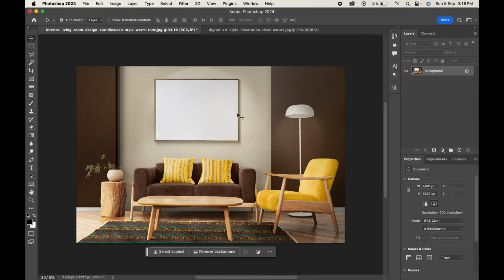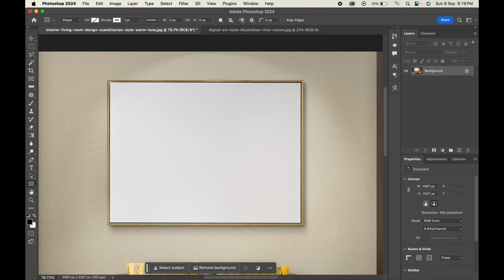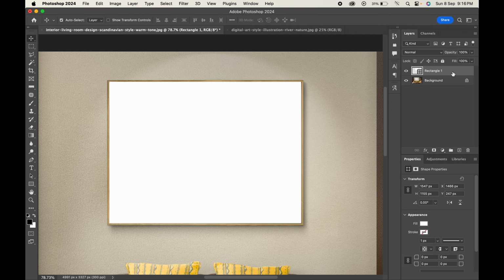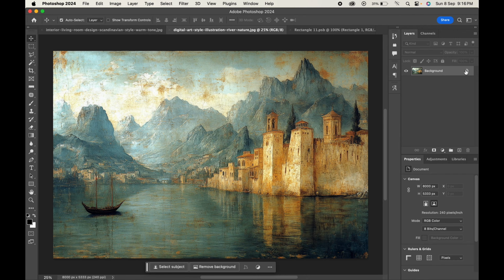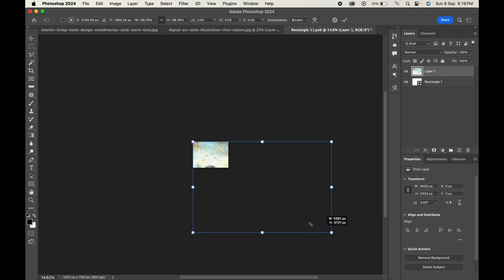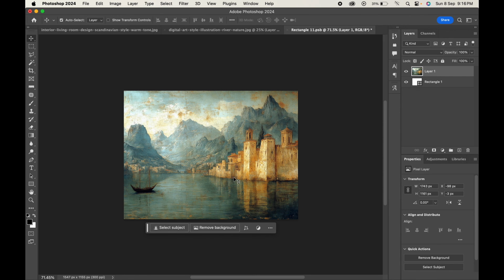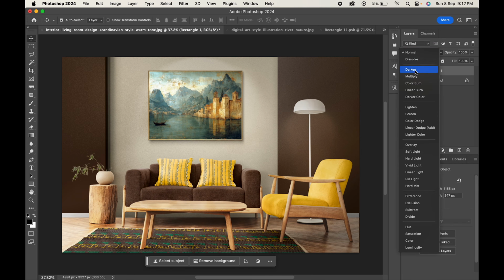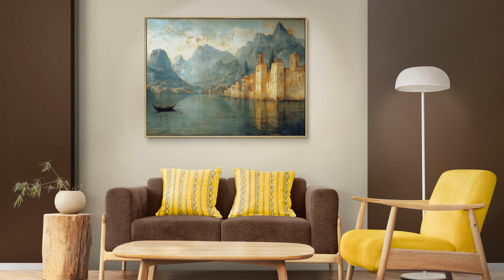Create Frame Mockup | Photoshop Tutorial 2024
In this Photoshop tutorial, learn how to create realistic frame mockups step by step. Discover the best techniques to design stunning photo frame mockups that stand out. Perfect for beginners and pros looking to enhance their digital presentations. Watch now to master the art of frame mockup creation in 2024. Don't miss out on this essential guide!